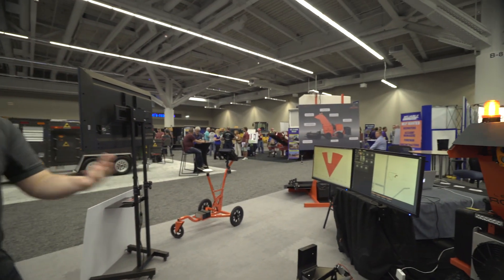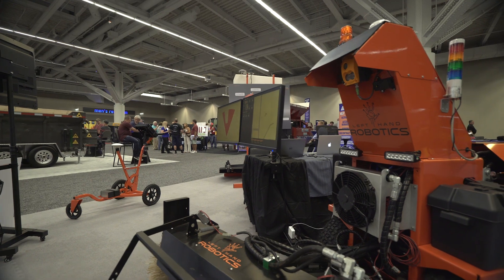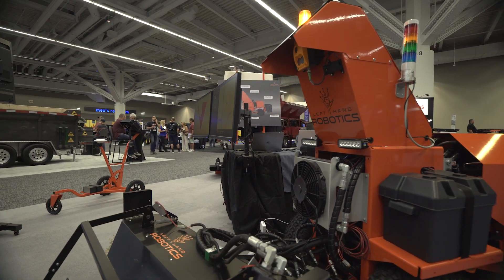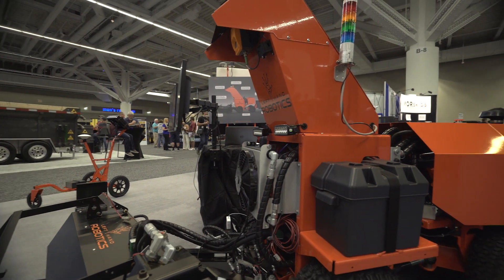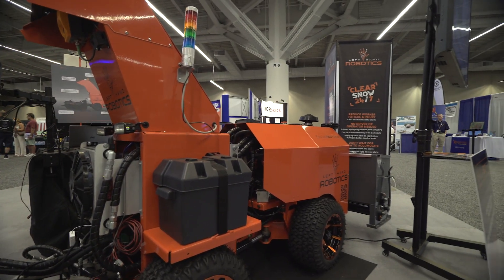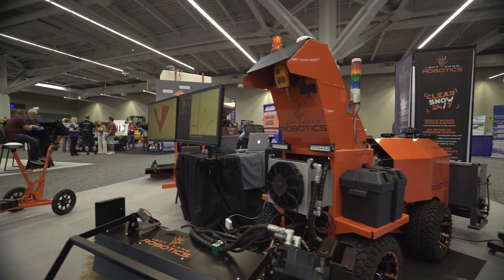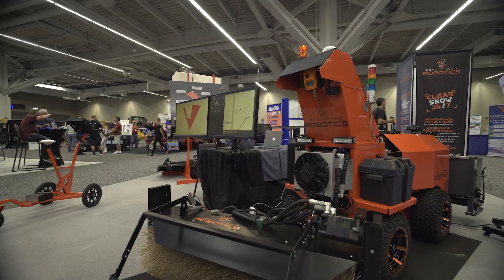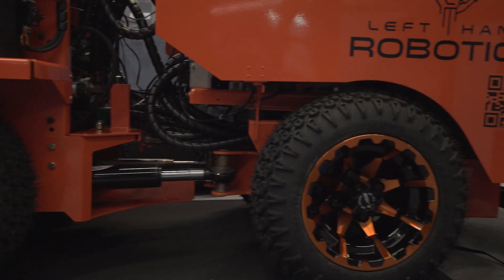This Robotic Snow Plow Is A Game Changer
We learn more about Left Hand Robotics sidewalk snowplow machine.